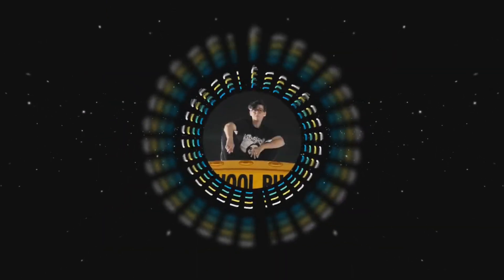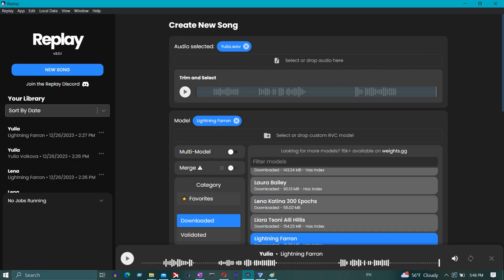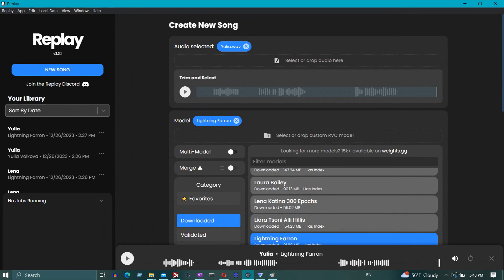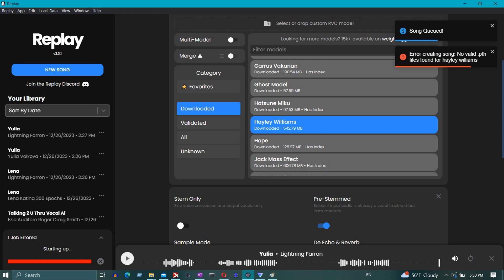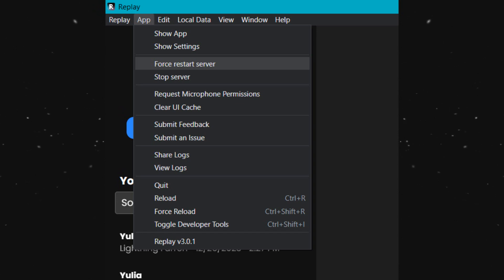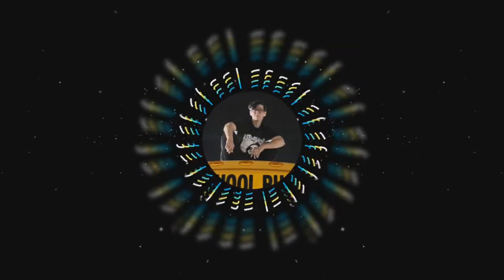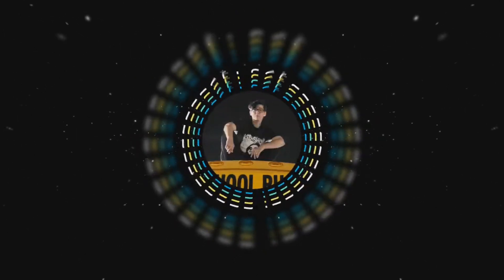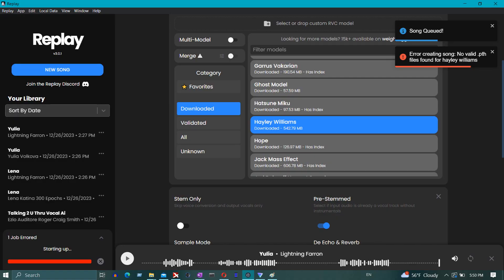REPLAY - Introducing the Easiest Vocal A.I. Ever (No Python, No Colab!)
If you want to make your own AI voice covers and originals, and you're tired of doing it the hard way with Python and Colab, you're in the right place.

You've heard of so-vits, and RVC, and probably me if you've tried everything on your way to make the AI acapellas of your dreams, but have you heard of the easiest AI voice converter on the internet?

I'm talking about Replay AI.

This video is a demo and tutorial for Replay AI Converter. In it I'll show you everything you need to know, how to use it, how to install, where to get your models, what works and what doesn't, alternatives, and how to avoid the mistakes I made along the way.

Oh, and there are timestamps, because I talk a lot and some of y'all might get bored. Links and contacts all the way at the bottom.

TIME STAMPS

INTRO
00:43 About me (and frowny faces because I did an oopsie editing)
01:02 Reason for using vocal AI and history of vocal synthesis
01:40 why free vocal AI is better
01:59 what can you do with vocal AI
02:14 My mission and how we got here
02:58 Alternatives like so-vits-svc, shout out to p3tro

ABOUT REPLAY VOCAL AI
03:30 Intro to Replay
04:11 What is Replay and what does it do
04:34 Input audio sample used to convert this whole video
04:45 Use Ideas for AI voice

DEMOS
04:59 3 examples of speech converted in replay
05:22 Yulia explains how to create an acapella with Replay
05:46 Demo phrase "The results are as perfect as your models allow them to be"

INSTALLATION AND USE
06:02 Where to find Replay and how to install
06:29 Potential hang-ups and how to resolve them
06:37 Model installation and potential issues

HOW WELL DOES IT WORK?
07:39 Caveats with using Replay to make AI covers
07:54 Demo phrase "My name is Adrean and I'm talking to you through Vocal AI" and why it matters
08:21 Problems making convincing covers and best practice
08:52 t.A.T.u AI - Memory (prod. ADR3-N)
09:21 Testing acapellas from Memory (SVC)
10:05 Replay RVC conversion of Memory acapellas
11:29 What happens if you don't record with the same accent as the model singer
11:48 Other features of Replay

COMMON ISSUES
12:08 Where to do your songs go?!
12:43 Errors for my jobs won't go away
13:02 What models work with Replay? (not SVC!!)
13:29 How this is still an improvement over so-vits and who can benefit

CLOSING STATEMENTS
14:00 Special thanks and plans for future projects
14:40 How to contact me, other works and AI songs
15:00 Open for tech support, extra special thanks, and how you can help keep these videos alive!

Special thanks to @p3tro  and @JpopMuze